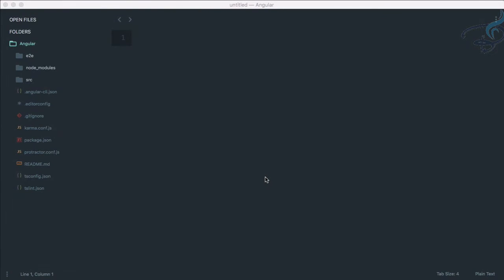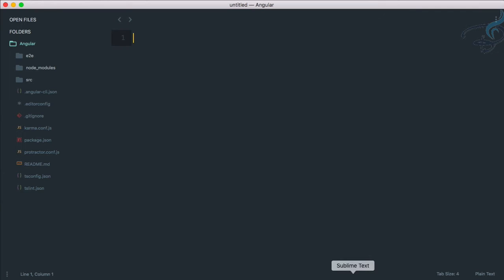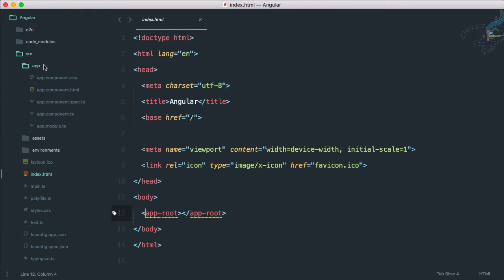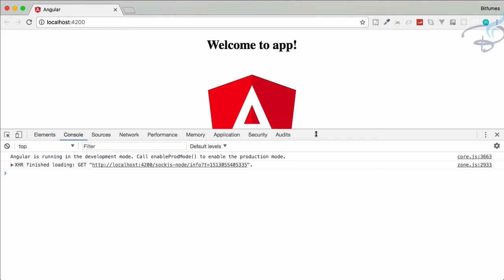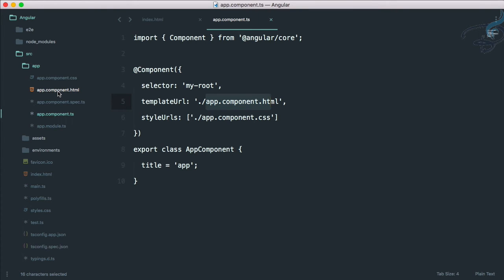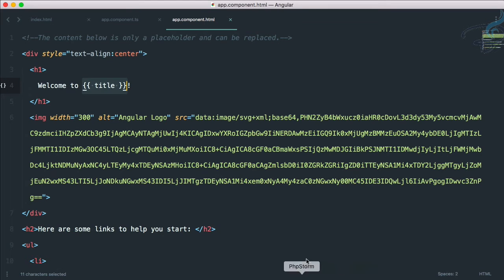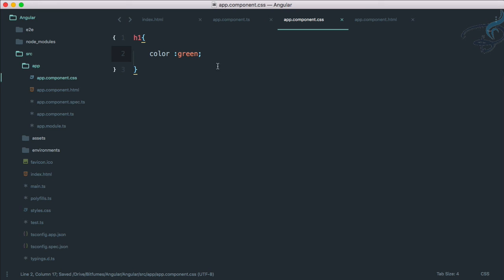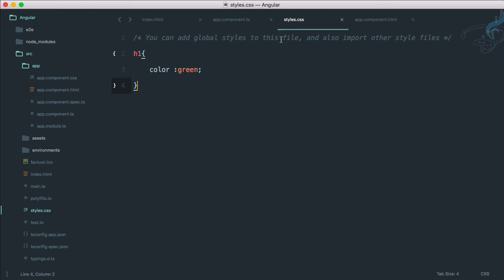Angular 5 Tutorials From Scratch | Explore Angular structure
Angular 5 tutorial series from scratch.
Have a look about directory structure

FOLLOW ME

--- QUESTIONS? ---